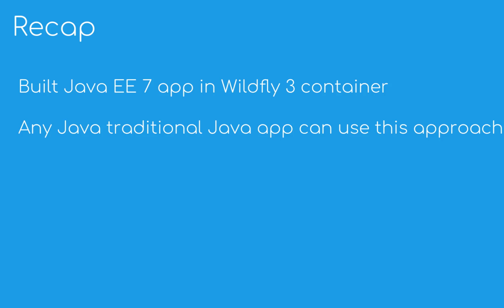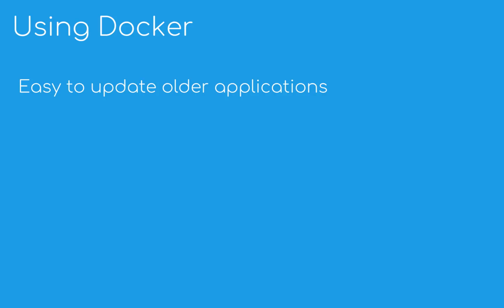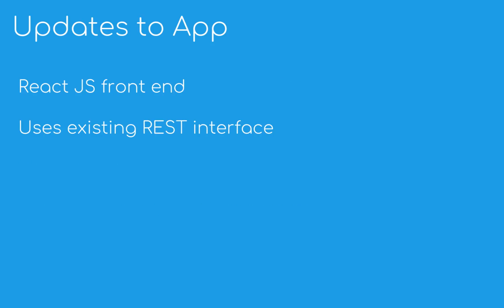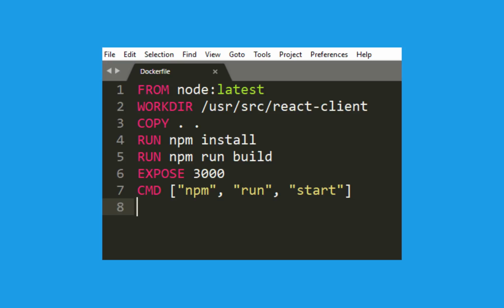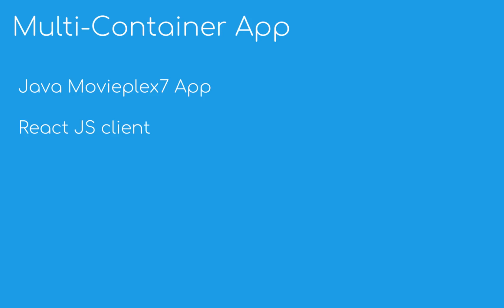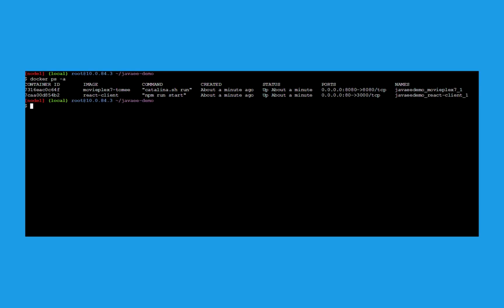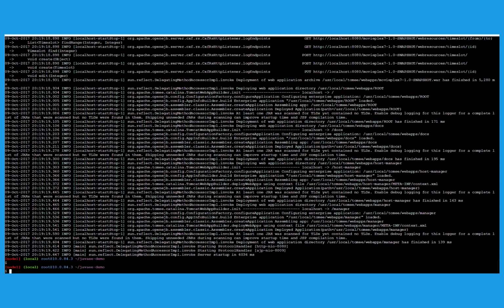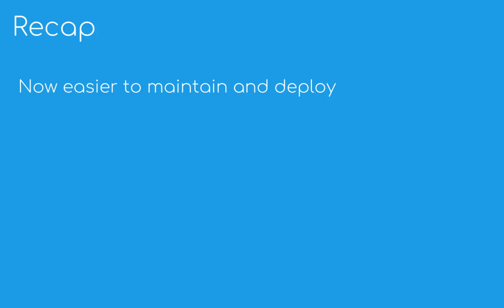Modernizing Traditional Java Apps for IT Pros, Part 3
Older monolithic applications make up the bulk of enterprise applications, costly to maintain and slow to update. In this video, Docker Developer Relations Engineer Sophia Parafina demonstrates updating an existing Java EE 7 application with a Java Server Faces client by adding a new front end written in React JS. She does this in a separate container, minimizing disruption to existing code. For more information on Modernizing Traditional applications, go

 Docker is an open platform for developers and system administrators to build, ship and run distributed applications. With Docker, IT organizations shrink application delivery from months to minutes, frictionlessly move workloads between data centers and the cloud and can achieve up to 20X greater efficiency in their use of computing resources. Inspired by an active community and by transparent, open source innovation, Docker containers have been downloaded more than 700 million times and Docker is used by millions of developers across thousands of the worldÌ¢âÂã¢s most innovative organizations, including eBay, Baidu, the BBC, Goldman Sachs, Groupon, ING, Yelp, and Spotify. DockerÌ¢âÂã¢s rapid adoption has catalyzed an active ecosystem, resulting in more than 180,000 Ì¢âÂÒDockerizedÌ¢âÂå applications, over 40 Docker-related startups and integration partnerships with AWS, Cloud Foundry, Google, IBM, Microsoft, OpenStack, Rackspace, Red Hat and VMware.